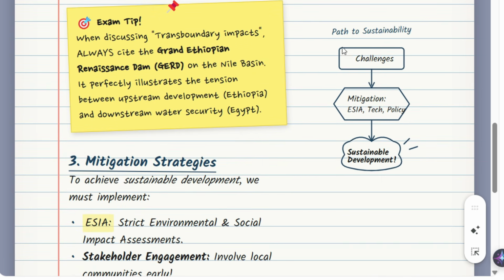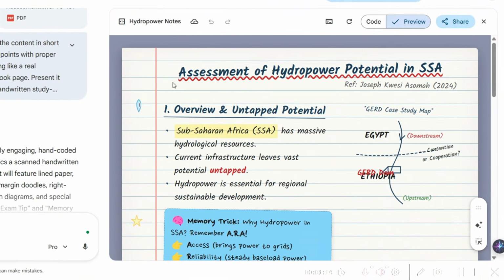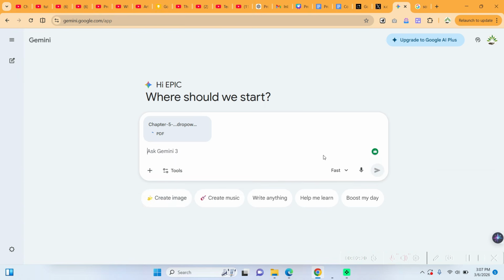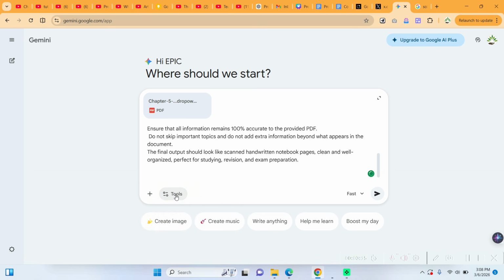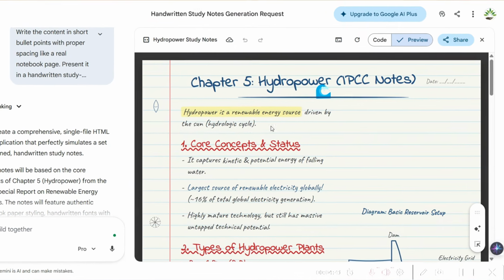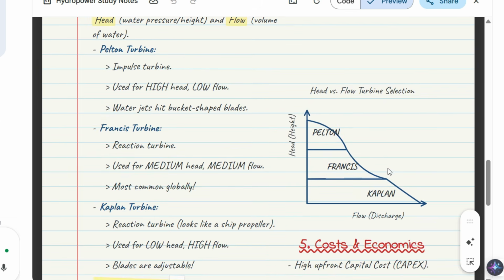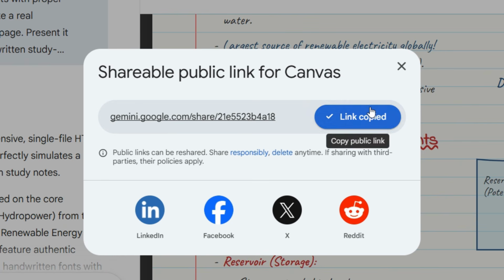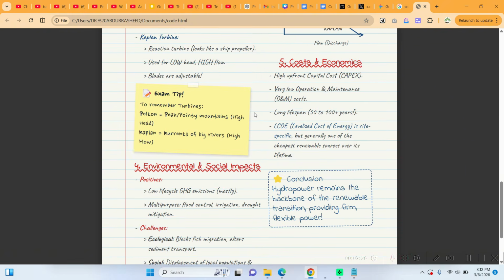Convert PDF to Handwritten Notes with AI (Step-by-Step)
Want to turn your typed PDF into realistic handwritten notes in seconds?

In this video, you’ll learn how to convert a PDF into handwritten paper using AI, making your documents look natural, personal, and visually appealing. This method is perfect for students, educators, and content creators who want handwritten-style notes without writing everything manually.

Using AI tools, you can transform lecture notes, assignments, research materials, or documents into clean, readable handwritten formats. This is especially useful for study materials, presentations, or sharing notes that feel more engaging and easier to understand.

In this step-by-step tutorial, you’ll learn how to:

• Convert PDF text into handwritten-style notes
• Choose different handwriting styles and formats
• Improve readability and layout
• Export your handwritten notes for printing or sharing
• Use AI to speed up note creation

This workflow helps you save time while creating aesthetic and professional handwritten notes for school, university, or online content.

If you want to combine AI and creativity for better note-taking, this tutorial is for you.